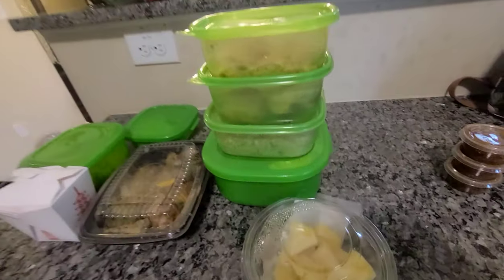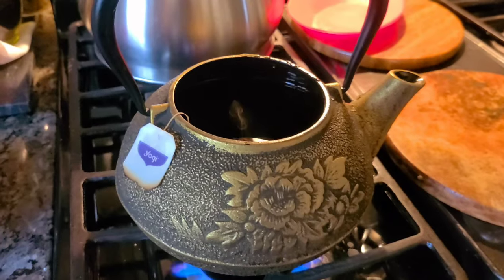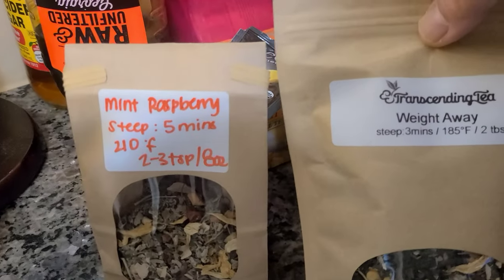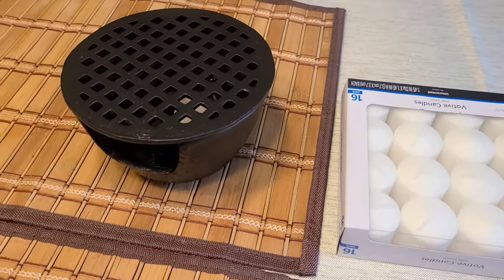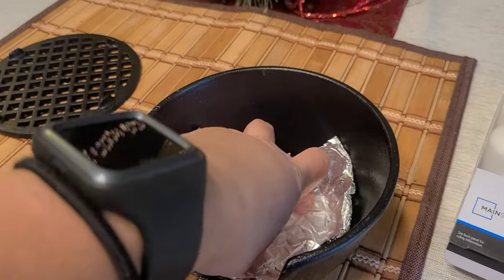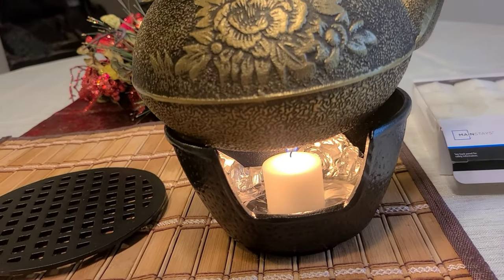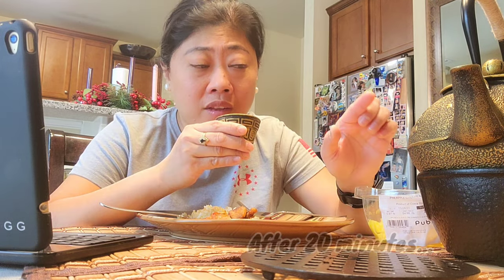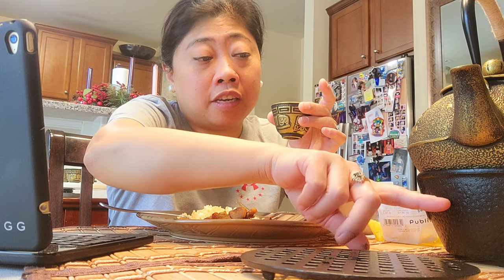First Time to Use Amazon Product | Product Review: Cast Iron Tea Set & Warmer | Toni O. | Vlog #4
Hi! I love teas, so I got a cast iron tea set and warmer online. And this is the first time I'm using it! I'm not a professional critic... just a regular person sharing my personal review of products I get. So for those who love teas, wanting or thinking of getting a tea pot, this is a must see!

If you want to check out similar tea sets, here's the link: